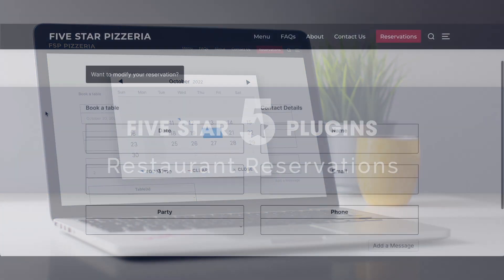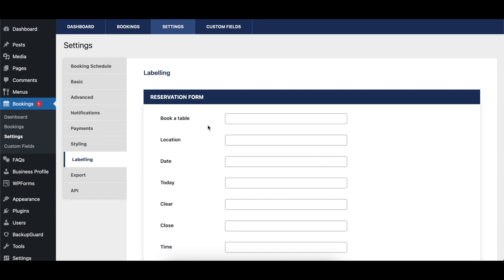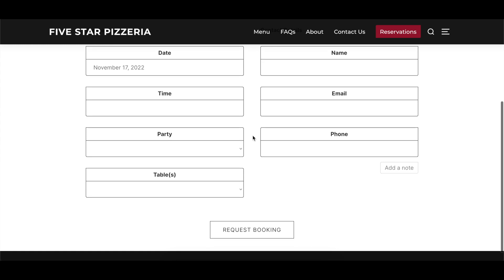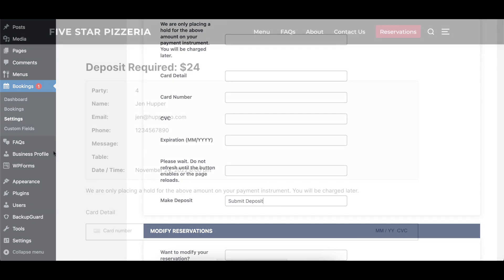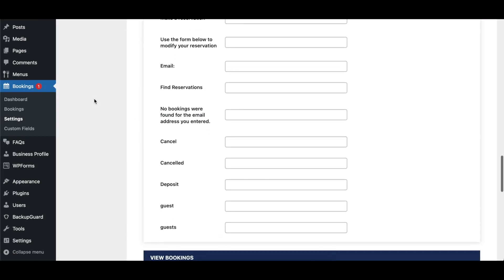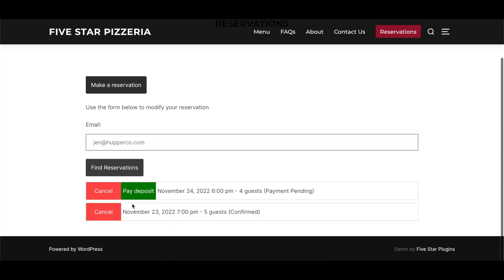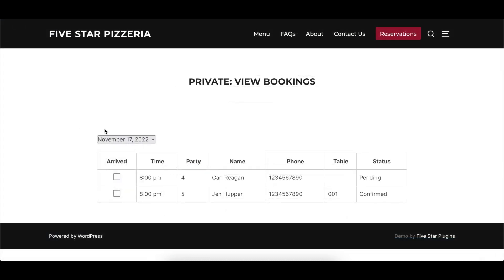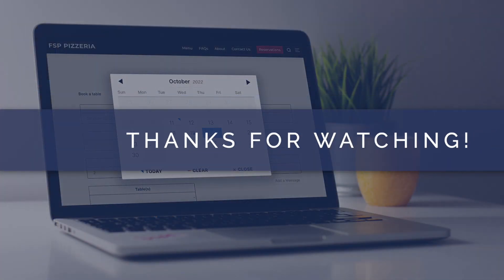Five Star Restaurant Reservations WordPress Plugin - Labelling Settings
This video covers the labelling settings available in the Five Star Restaurant Reservations WordPress plugin. We explain each option and show a before and after visual where appropriate.

0:00 - Intro
0:15 - Booking form labels
0:31 - Payment screen and form labels
0:49 - Labels associated with modifying a reservation
1:05 - View Bookings form labels
1:20 - Email labels